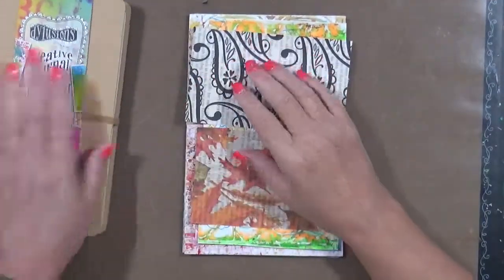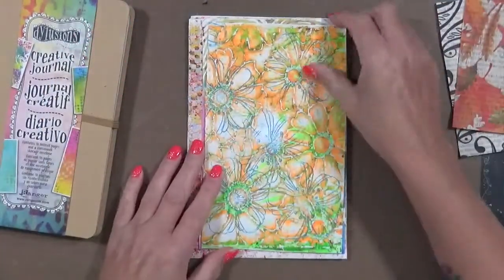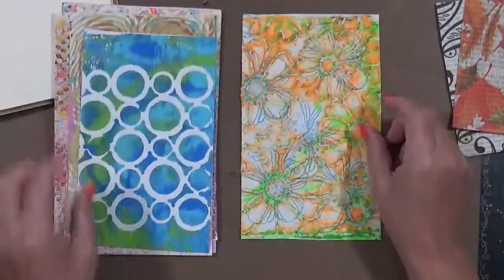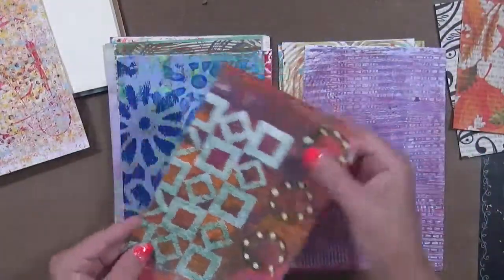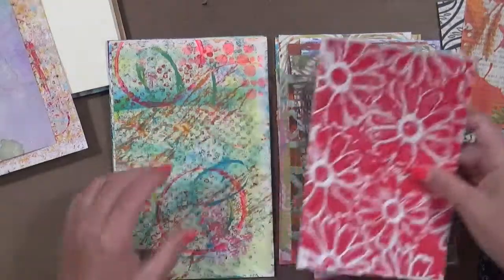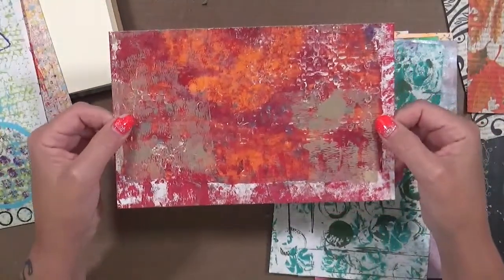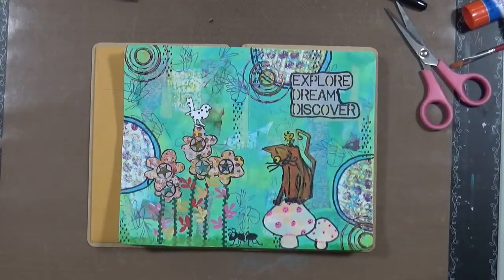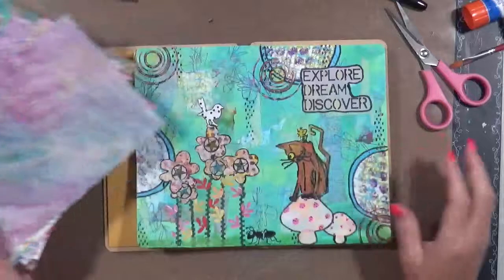Happy Mail Art Journal Page